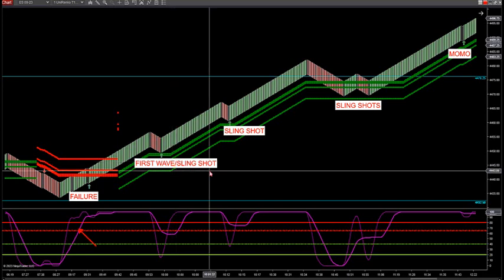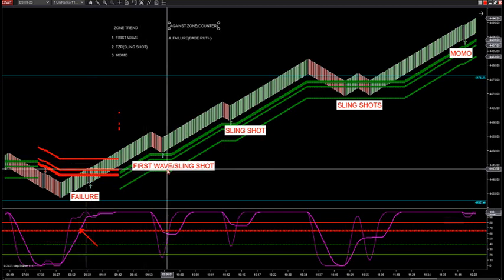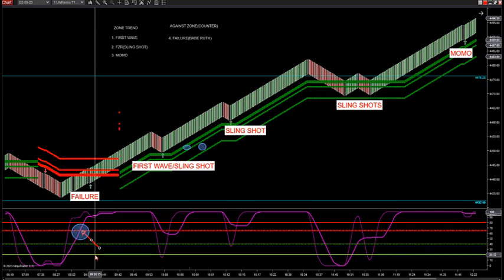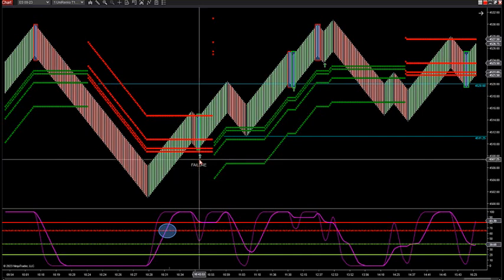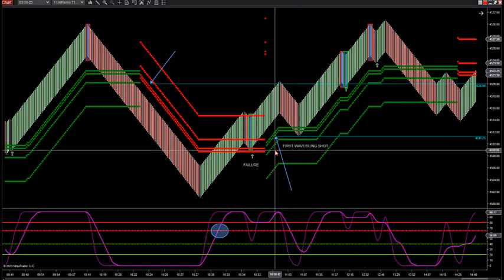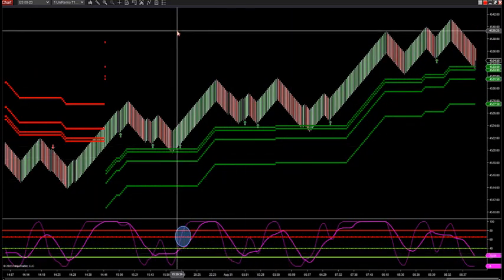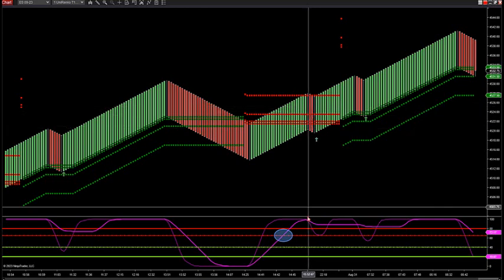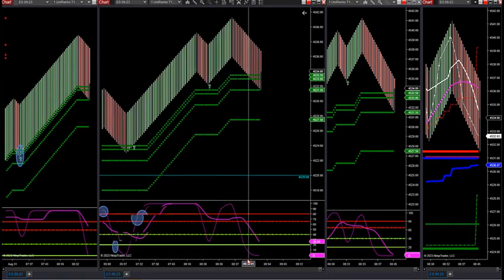8-31-23 Top 4 Setups Recap DayTradingTheFutures.com